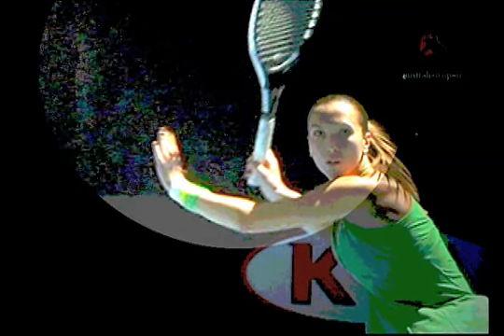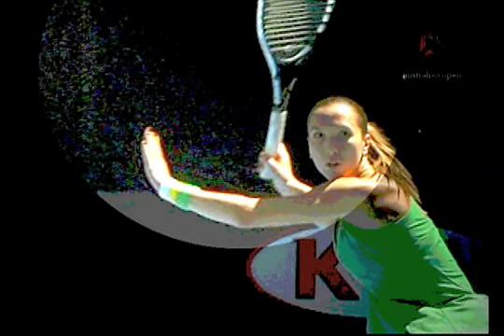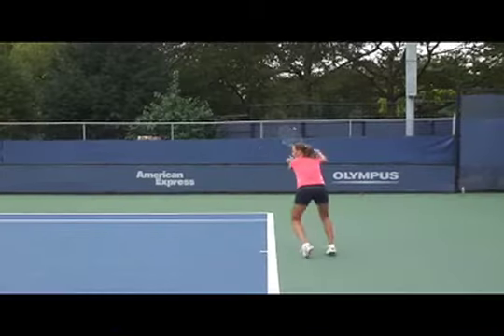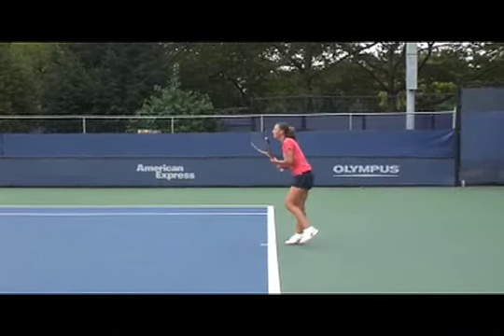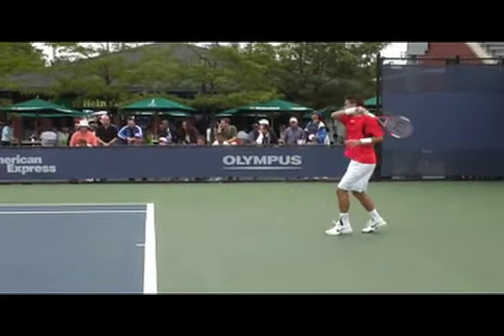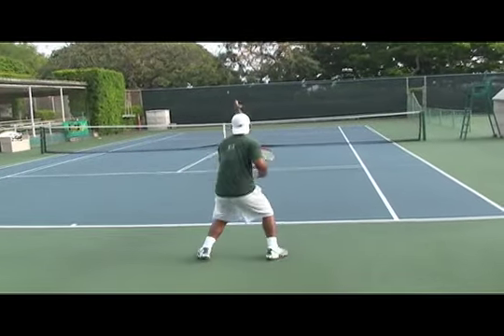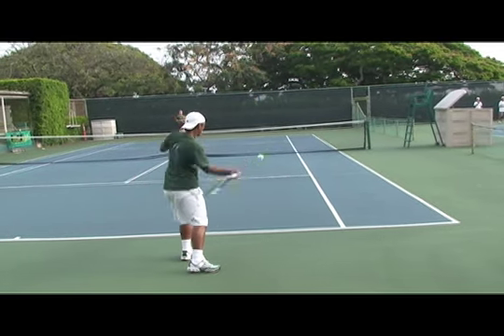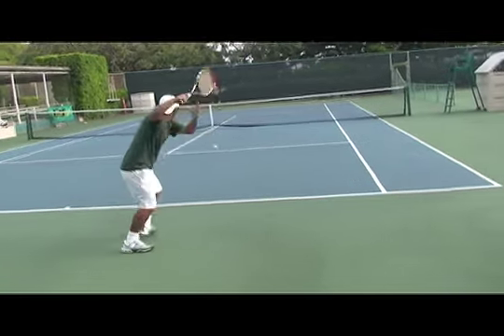Tennis Lesson High takeback